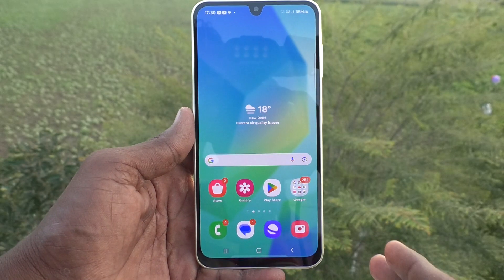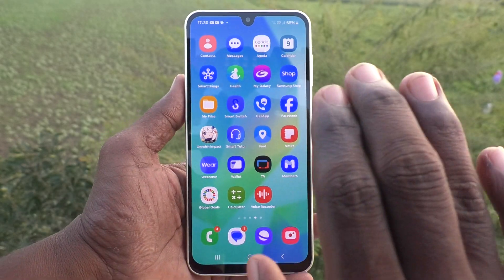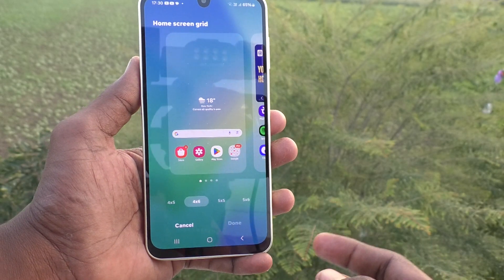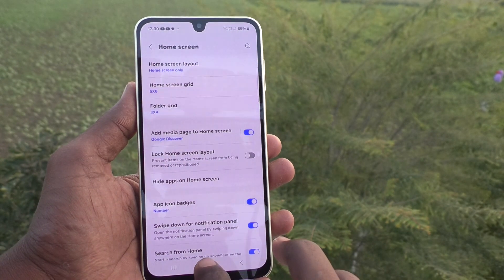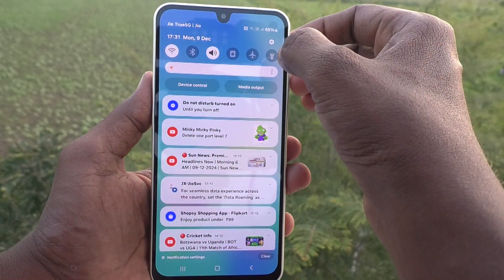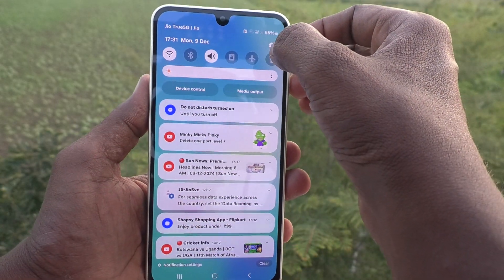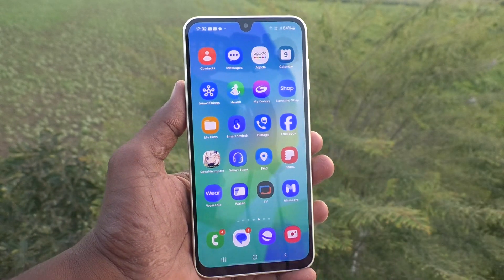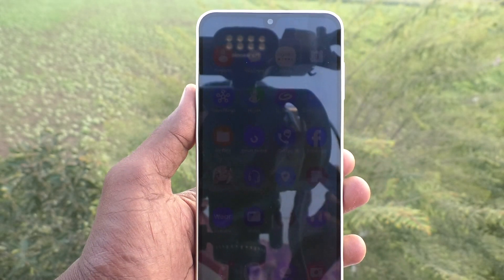How to change app icon size in Samsung Galaxy A16 5G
Samsung Galaxy A16 5G app icon size change settings: Learn here how to change app icon size in Samsung Galaxy A16 5G smartphone

About Samsung Galaxy A16 5G Smartphone:
The Samsung Galaxy A16 has the following specifications:
Camera: 50 MP (Autofocus).
Battery: 5000 mAh.
Other features: IP54 dust and splash resistant